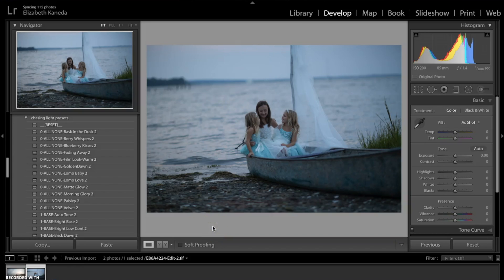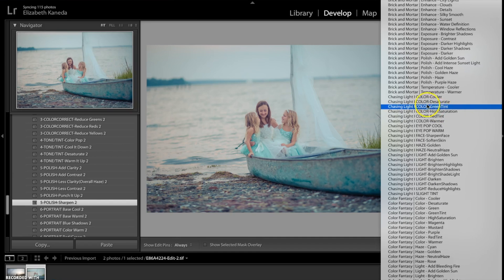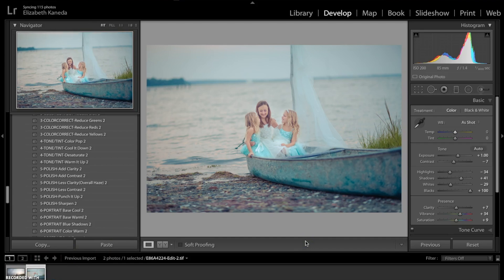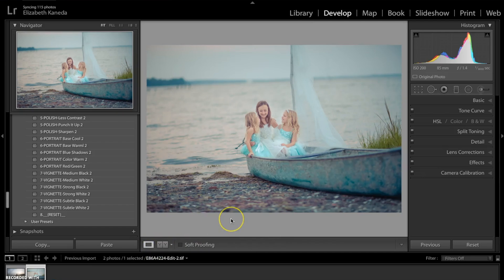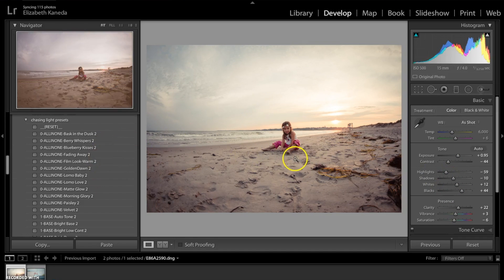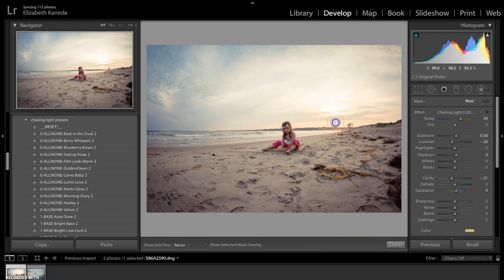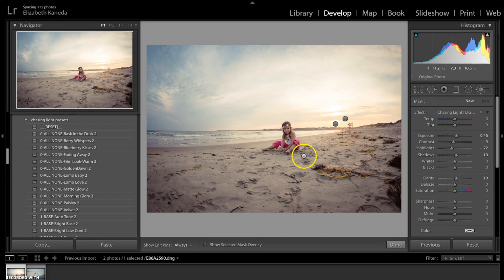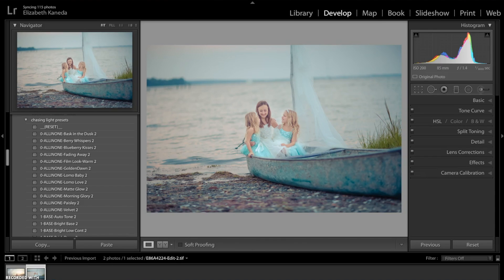How to work with Chasing Light: Fixing Underexposed Images in Lightroom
Our final video on this series about "How to Work with Chasing Light Workflow" - Get to know how to successfully fix those underexposed images you used to discard not so long ago, with the help of Adobe Lightroom - a must have skill if you plan to succeed in the digital photography industry

A complete set of 60 Natural Light Presets + 21 Natural Light Brushes for Adobe Lightroom, that will help us to boost natural illumination conditions for any kind of outdoor photograph in a fast, easy manner with a professional outcome:

Daylight always marks a before and an after in any topic of photography, regardless of the required skill level to achieve it. Because of daylight, we can not only appreciate the beauty of spontaneity but also the value of the small things that we often take for granted in our daily living. Sensitizing us to the value of the natural lighting will make us to grow in this great challenge of professional photography.

However, it is not easy to handle such illumination conditions, especially if we're beginners in this passionate world of photography, and the most common problems we can face when working with natural lighting relies on parameters used in our camera + lens combo. Hours and hours of effort, dedication and dreams that feel like thrown into oblivion by just not having enough experience in order to make the most of the scenes we're facing. Moreover, what if we already have an acceptable level as a photographer and decided to go beyond the limits that the photographic technique can offer us?

Adobe Lightroom, as main software in the digital post-production industry has significantly changed the concept of what a photograph of quality should be. It is no longer enough to simply take a photo - each image must be carefully treated by boosting its qualities or correcting small imperfections that might go unnoticed during field work. From adjusting the White Balance to changing the tint of a photograph in order to get, for example, an autumn effect, Lightroom can change the life of any amateur or professional photographer in a short time, with no need to be an advanced user.

With Chasing Light Workflow, you'll discover a new way to enjoy outdoor photography, embellishing the warmth of natural light in an easy, creative way beyond your imagination, and that will help you to understand in depth the core concepts of professional photography. A bundle of 60 presets designed to achieve effects in just seconds, either with our already famous presets "All-in-One", or step by step applying presets to get custom results; and 21 brushes of professional quality, ideal for those local adjustments that all photographs deserve.

Dazzle yourself and others with these stackable presets, that won’t nullify each other’s effect, while keeping a non-destructive workflow interface for each edit applied.

Discover a brand new world of possibilities in just a couple of clicks away, a world where everything you ever wished for in your photographs will come true - discover the world of Sleeklens!